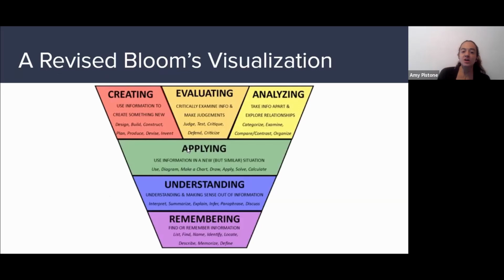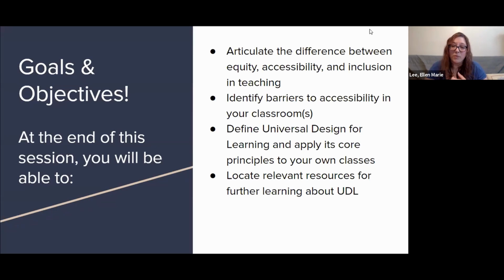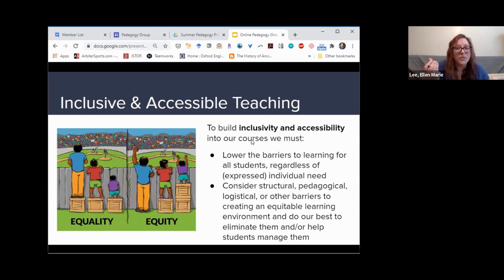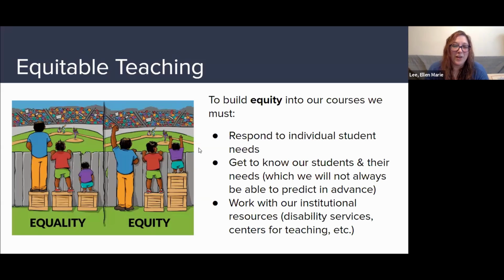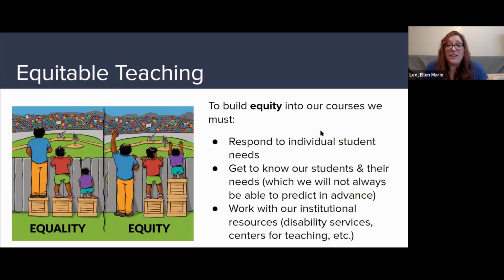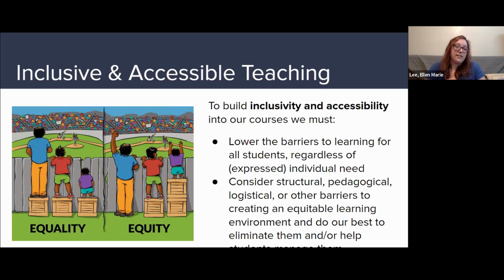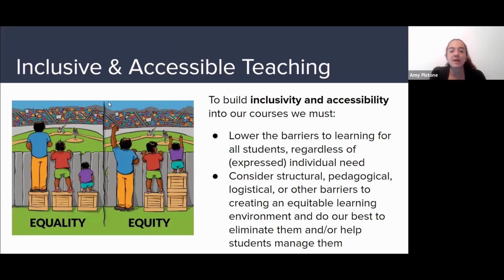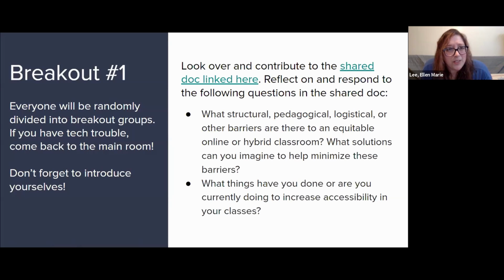Summer 2020 Online Pedagogy Group: Week 3 Video 1